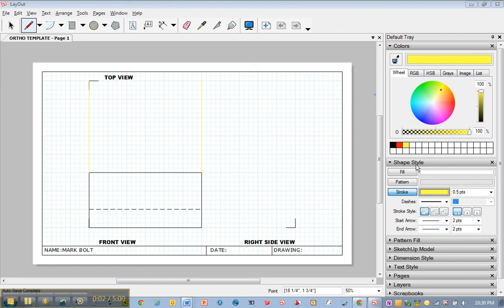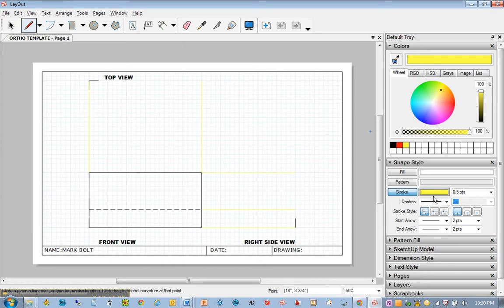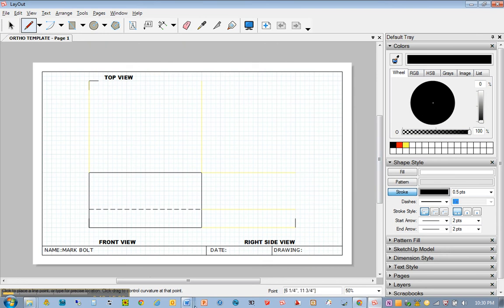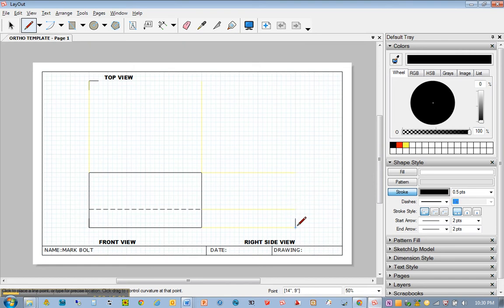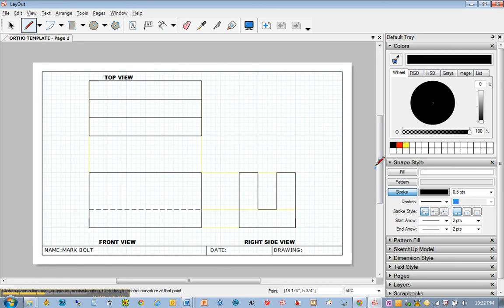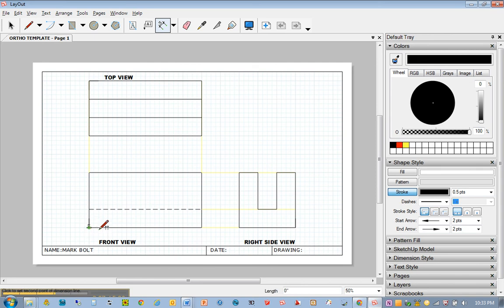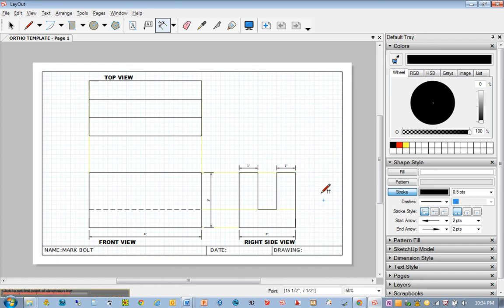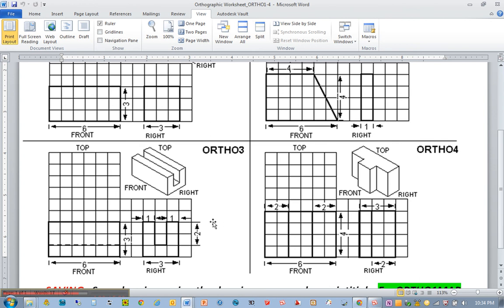ORTHO3 - Part2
How to complete drawing the construction and projections lines and how to add dimensions for ORTHO3.